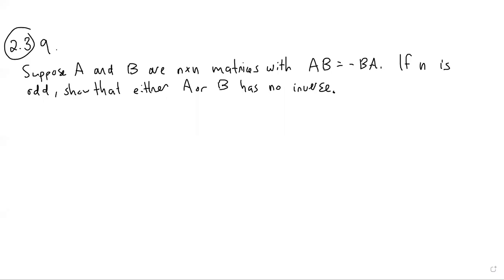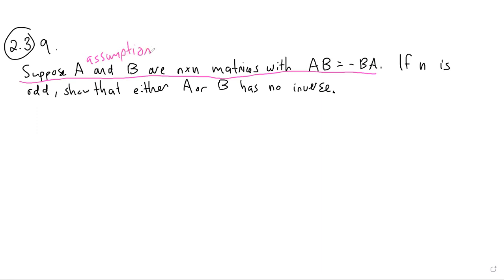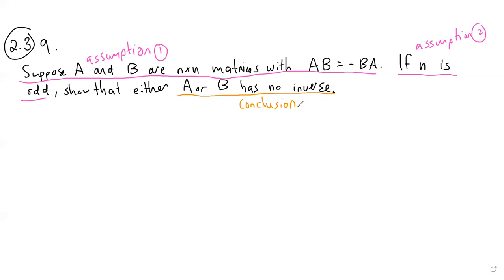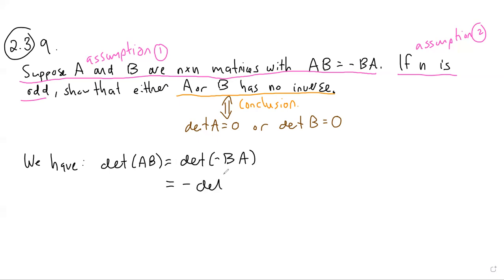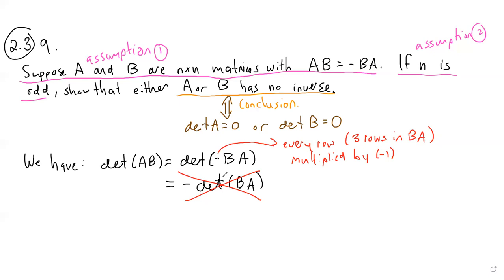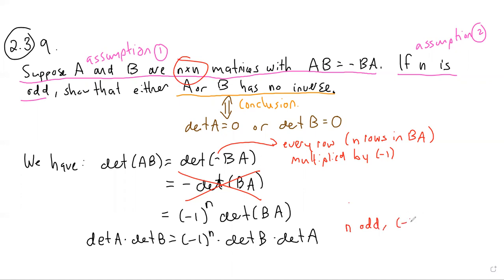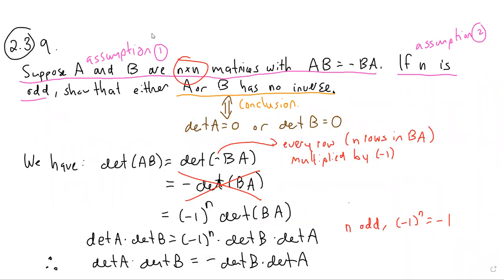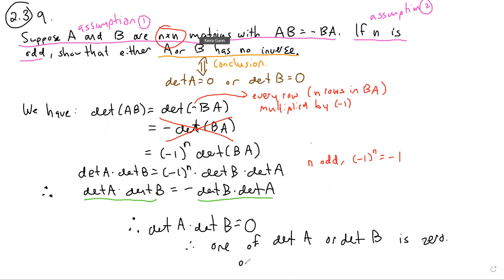2 3 9 NoInverseProof